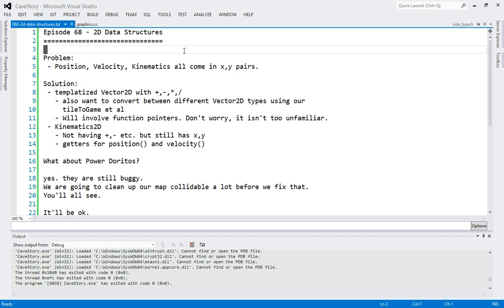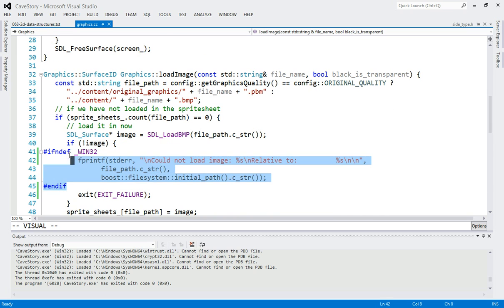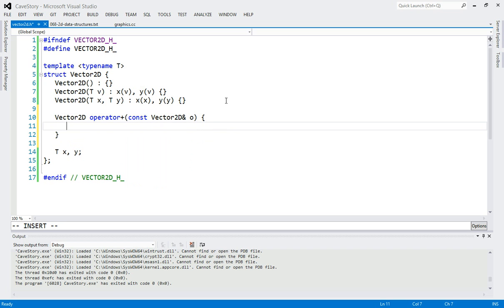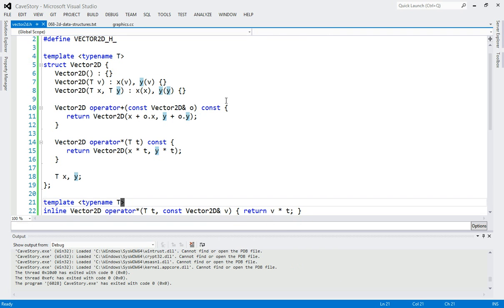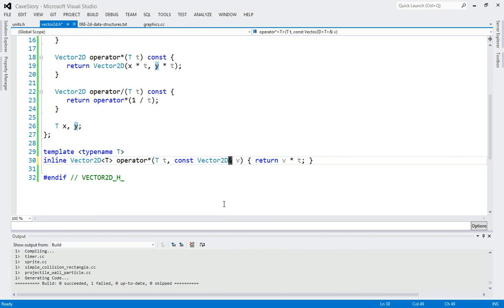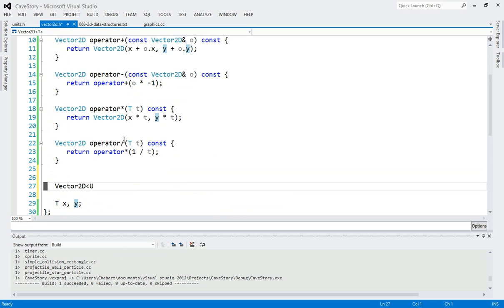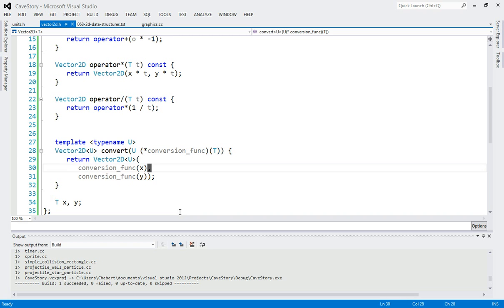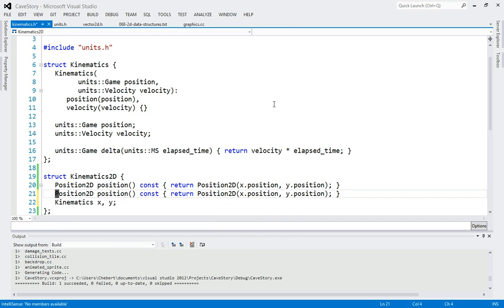Episode 68 - Reconstructing Cave Story: 2D Data Structures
In this episode we implement a Vector2D template and a Kinematics2D class.

We go over function pointers and templated classes/methods. It might be complicated if you aren't used to it!

Also. Back in windows to make screen capturing less painful.